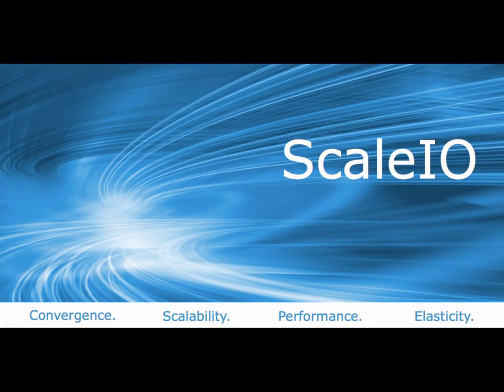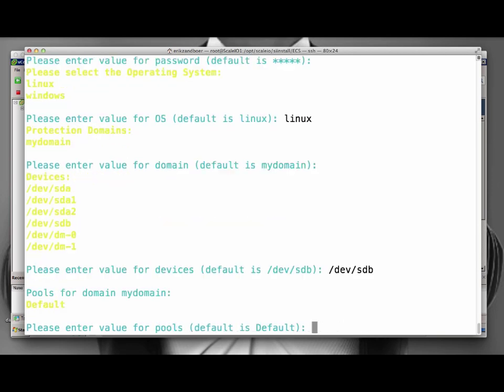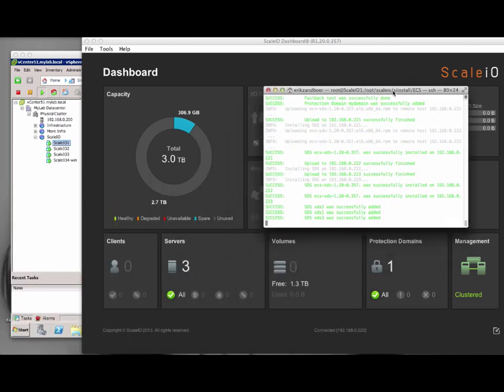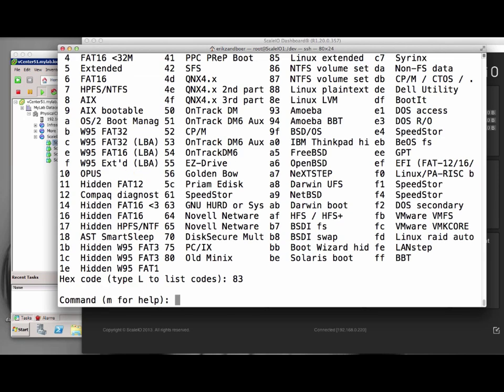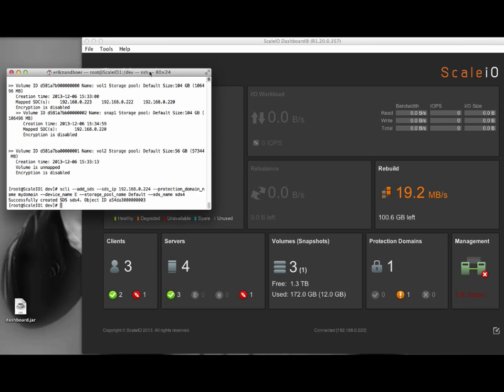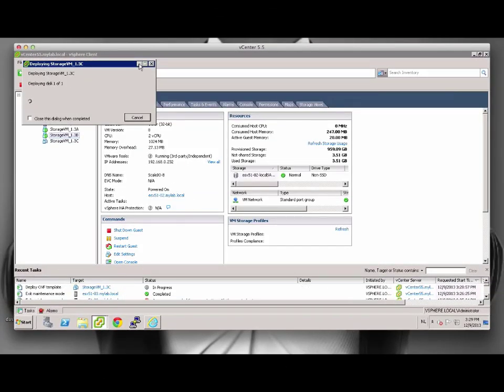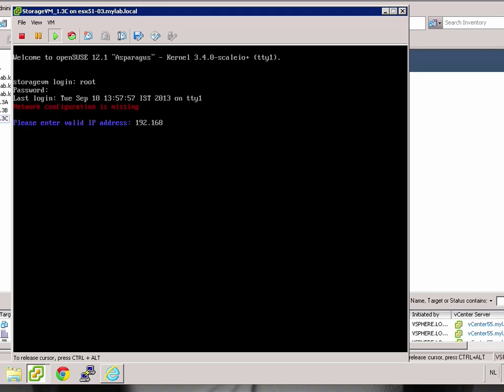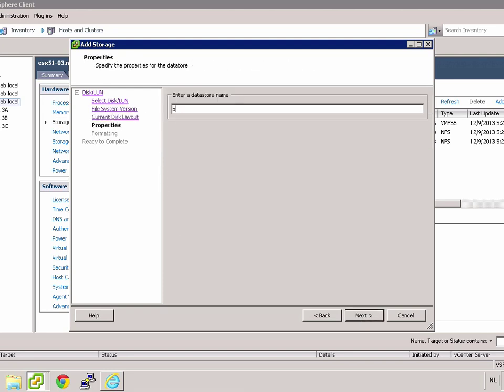ScaleIO 1.20 install demo on Linux, Windows and VMware ESX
This is a demonstation video that shows a quick install on Linux, Windows and VMware ESX of ScaleIO, EMC's scale-out Software-Provided Storage product.